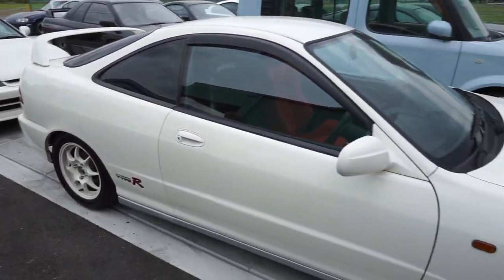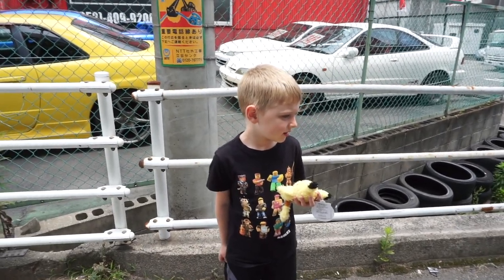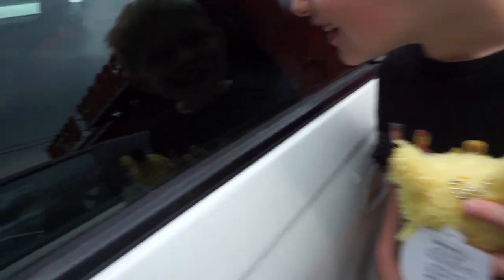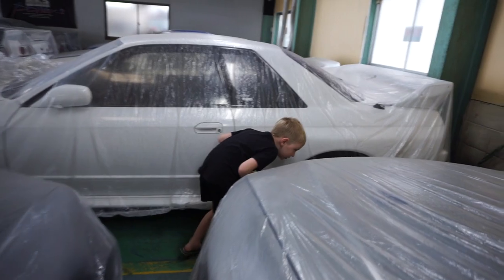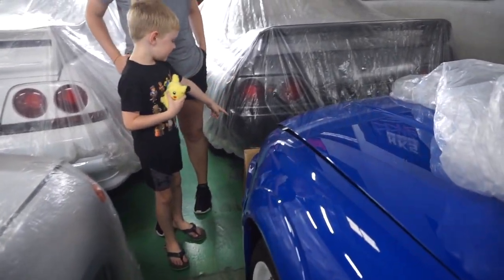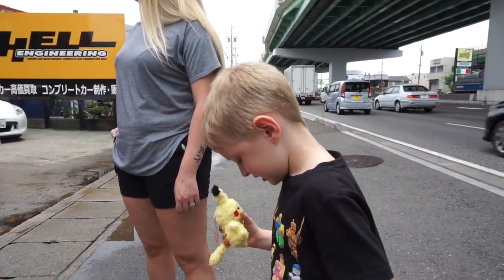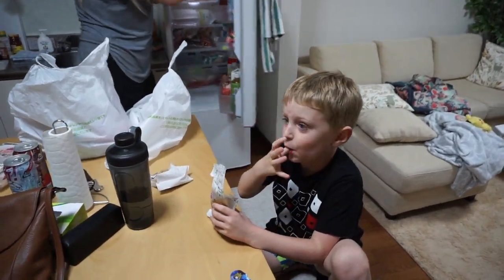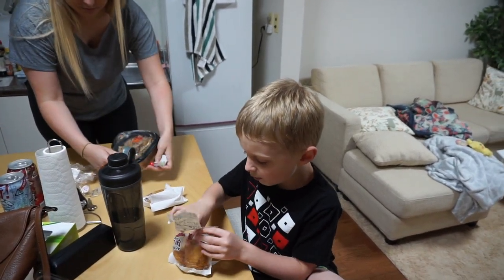Mason at the GTR Candy Shop!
Mason at the GTR Candy Shop! In today's video Mason and Megan join me at work to check out all of the amazing cars we have available for sale. Mason has been really excited about making this video so be sure to show him some love in the comments because he will be reading them!

Instagrams!